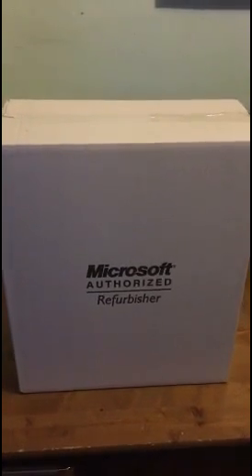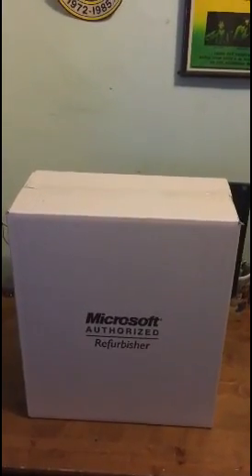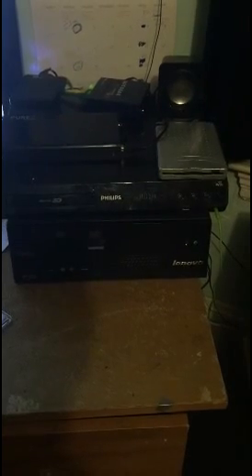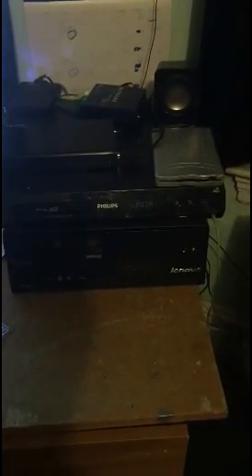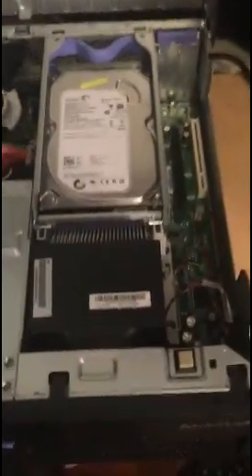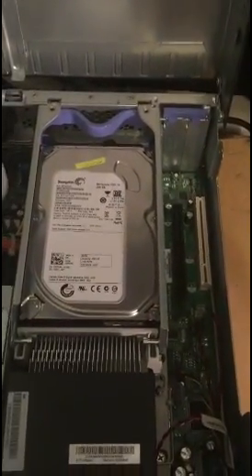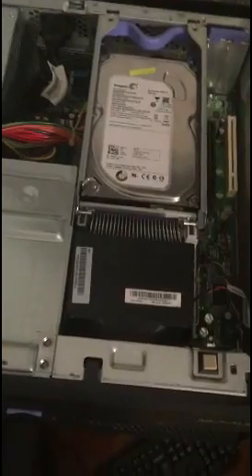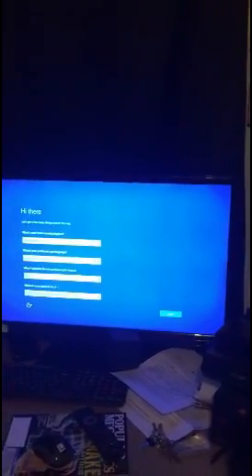Unboxing and trouble with the Lenovo thinkcentre m58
Ok a small break from the gateway series. Here we have the unboxing and brief overview of the Lenovo thinkcentre M58 (even though I call it the m85 in the video for some dumb reason). This model has 4gb ddr2 memory. A 250 gb (not mb)hard drive and windows 10 home edition loaded into it. It cost $99 at micro center and at the time of this video there (were) four left in stock. You can find computers like this (or better) If you live on the east cost you can check the store nearest to you out. If you live on the west cost don't worry microcenter will ship to you. ENJOY!